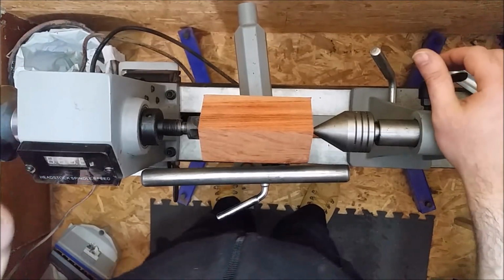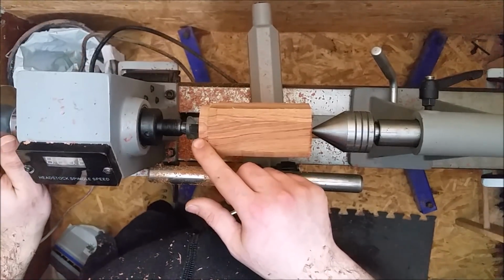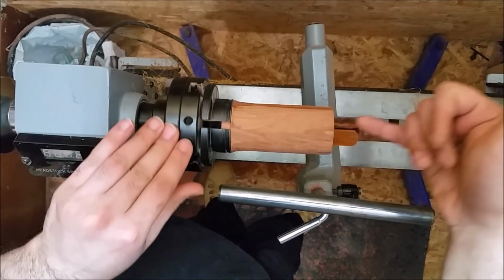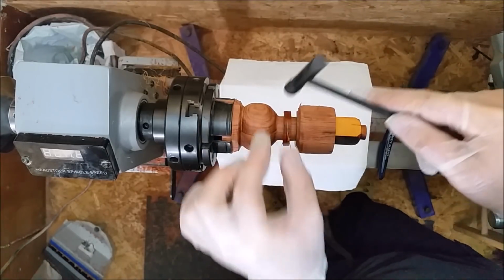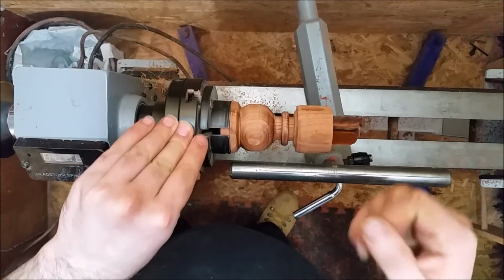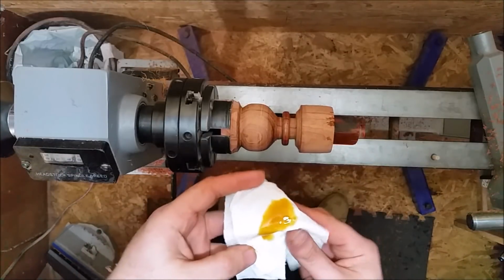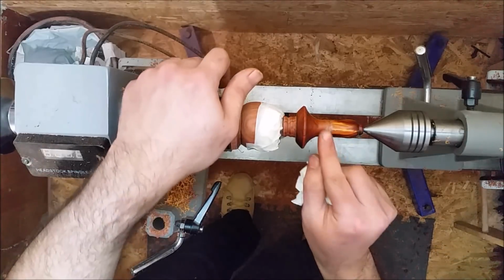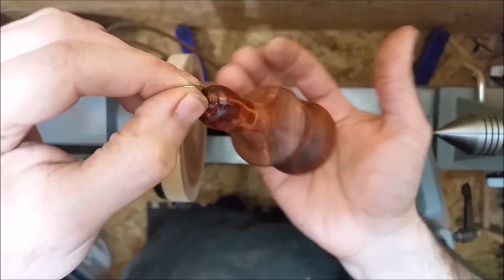Woodturning - Lets turn Christmas tree ornament with captive ring!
Hi everyone! I hope you all are having fantastic day/night today i decided to turn a Christmas tree ornament with a inlay brass wire captive ring, it was long process but fun :) thank you all for watching i hope you like it!